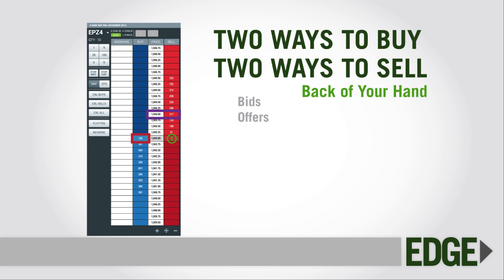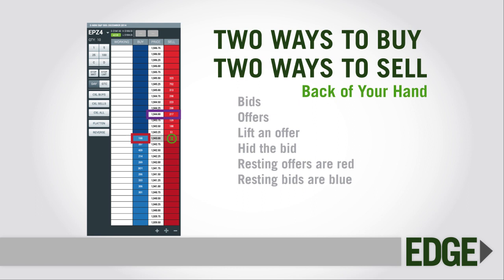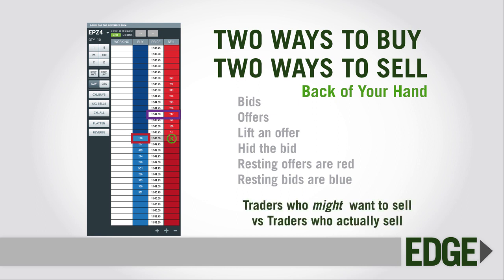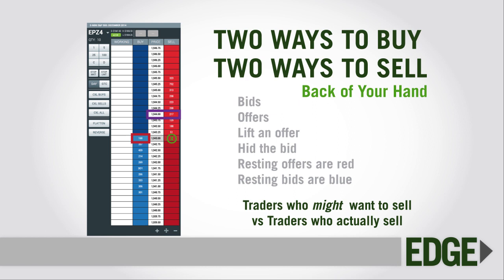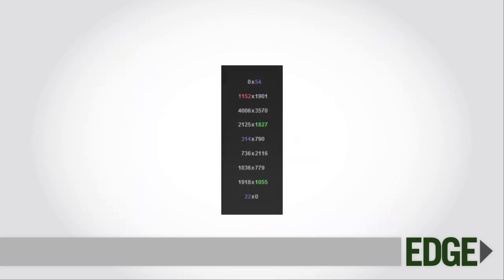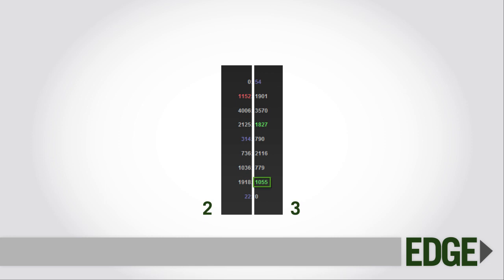12 – Order Flow Two ways to Buy and Sell